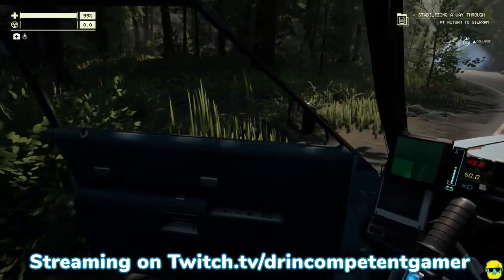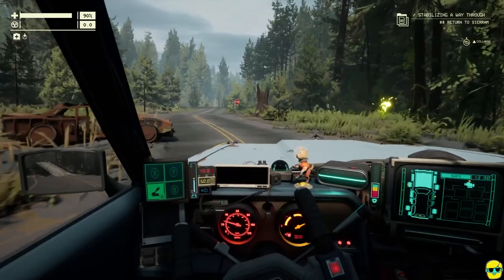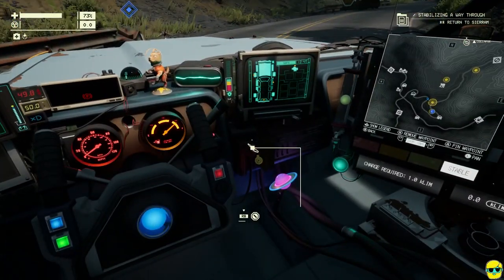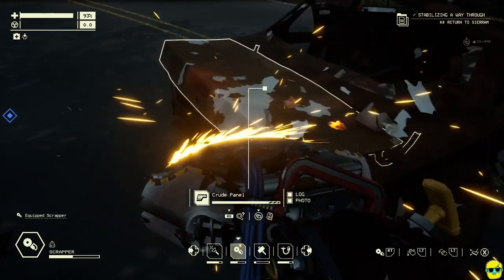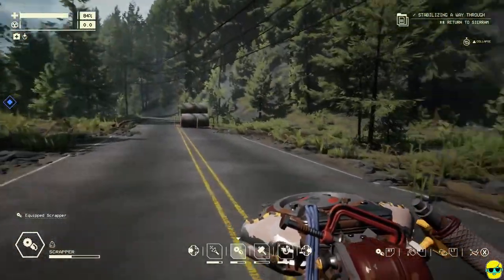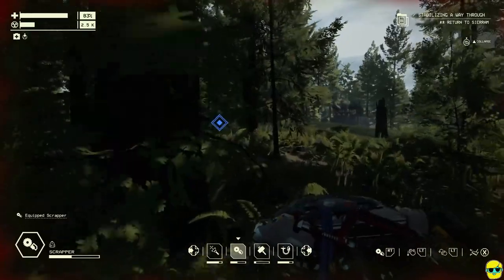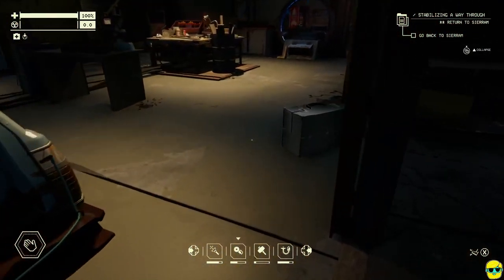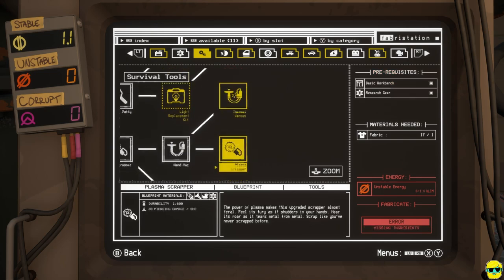Pacific Drive | Let's Play for the First Time in 2024 | Episode 10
Pacific Drive is a survival, crafting, driving, mystery, sci-fi, adventure game featuring a station wagon, set in the Pacific Northwest. I'm in!

Let's Play Pacific Drive!